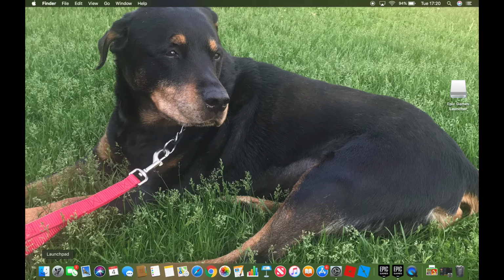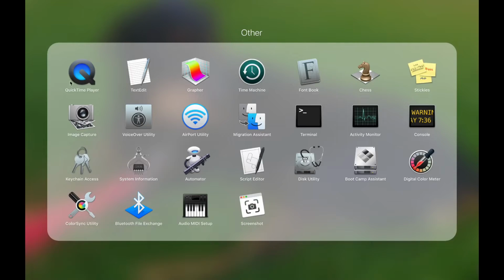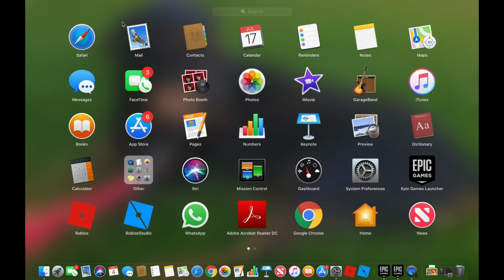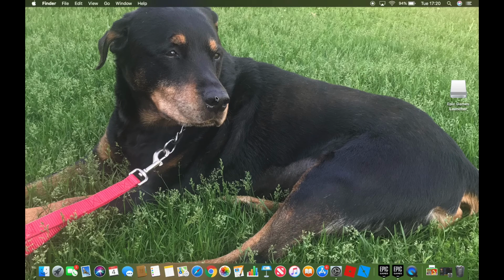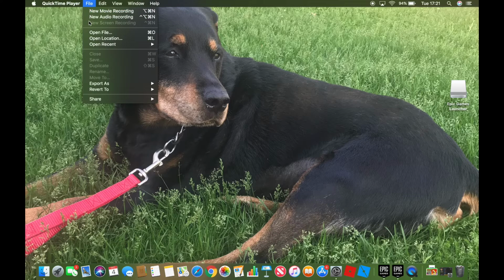How to make screen record on Mac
First premiere